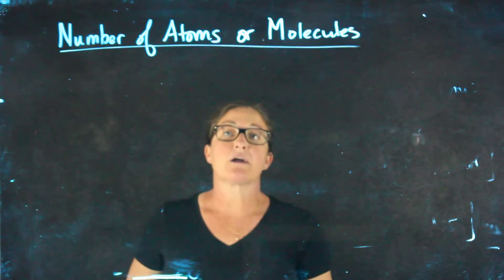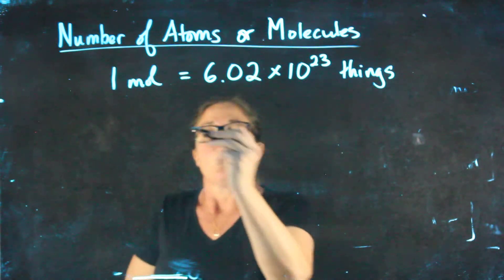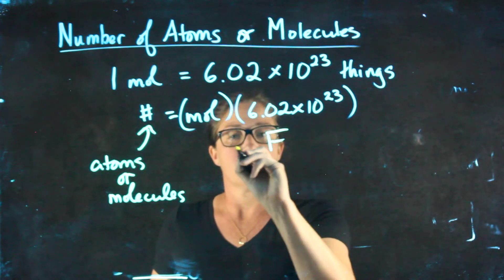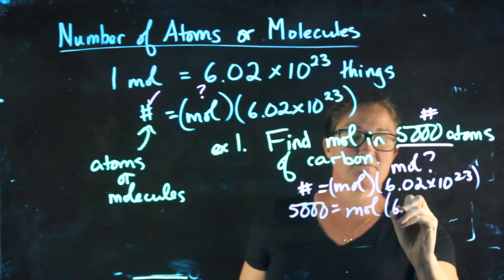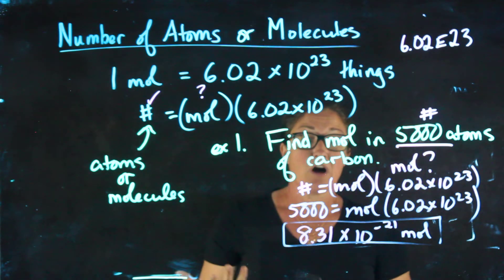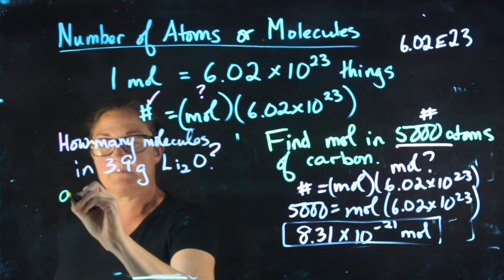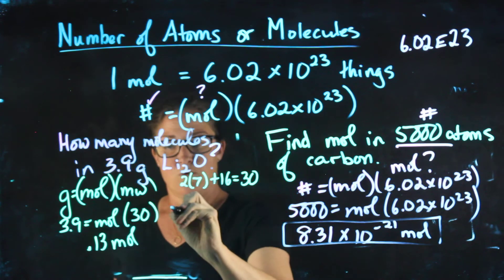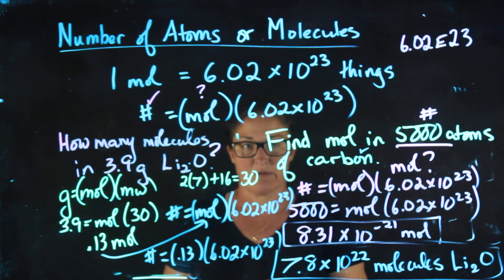Moles Lesson 1 Video 3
Finding number of atoms and molecules